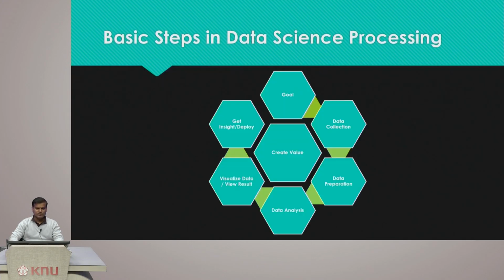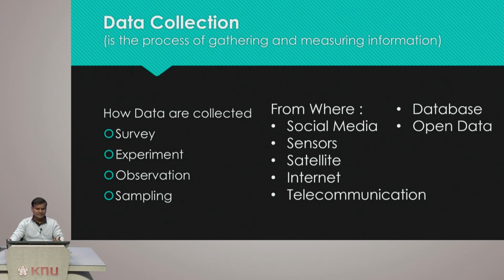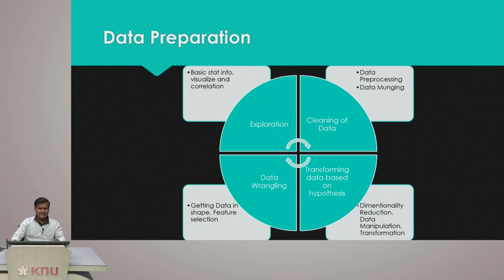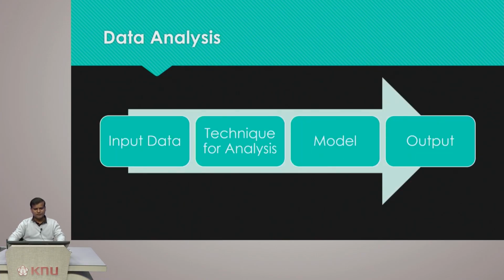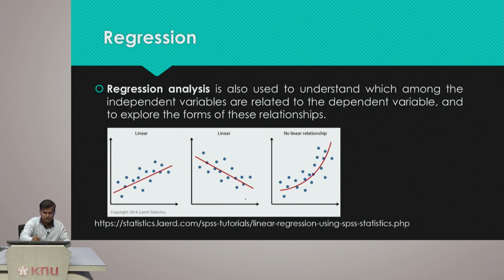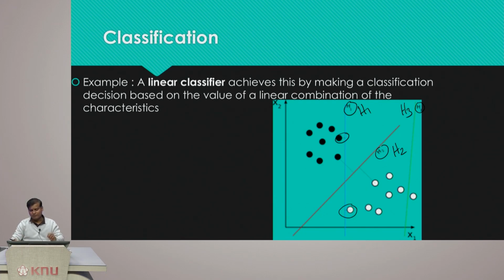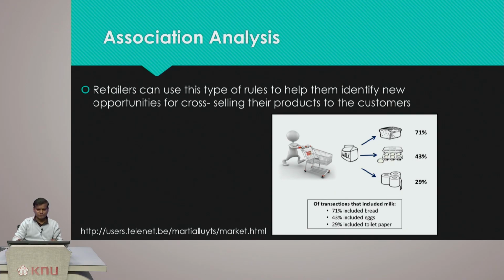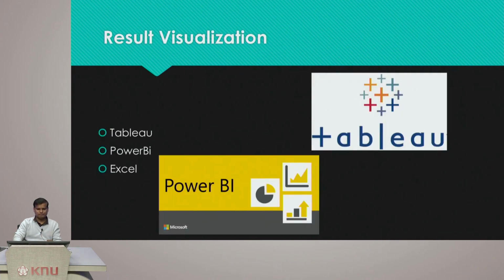03 Steps in Big Data Processing